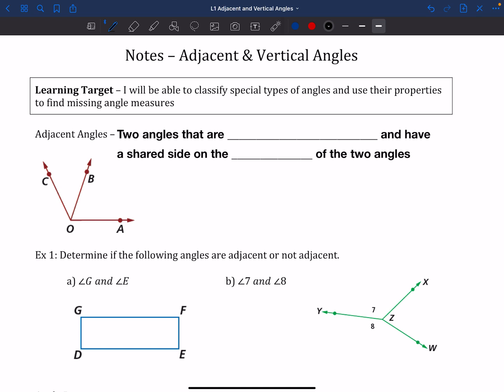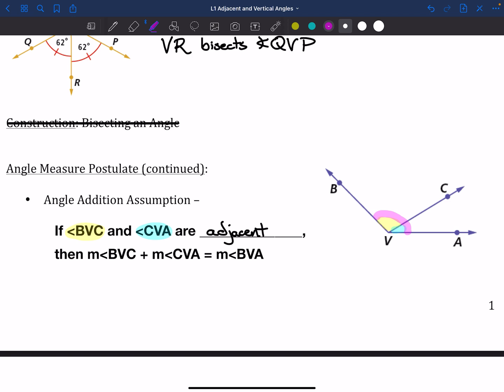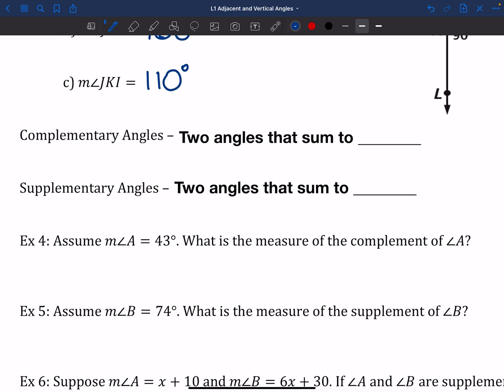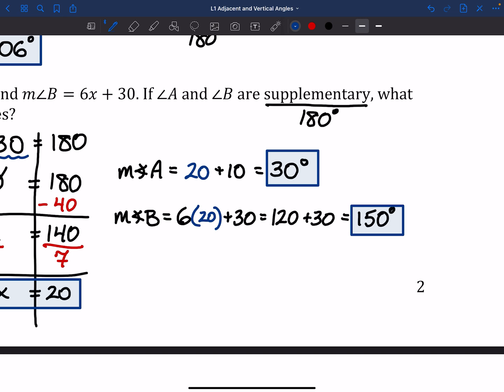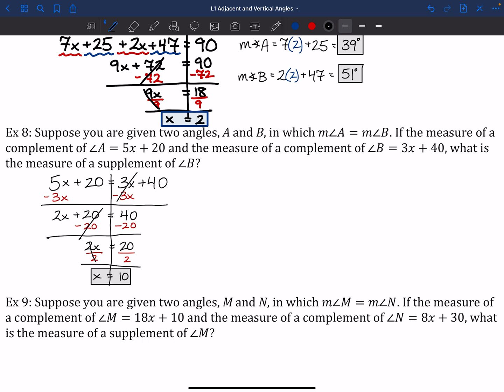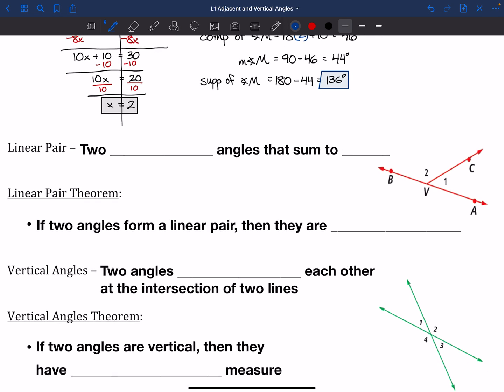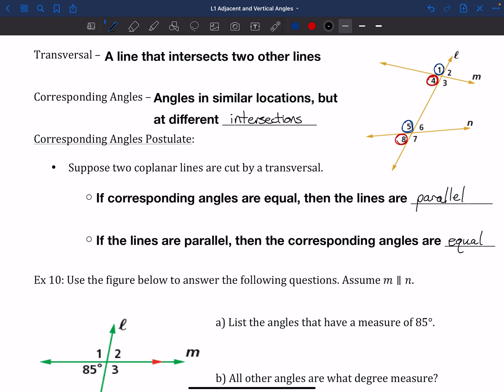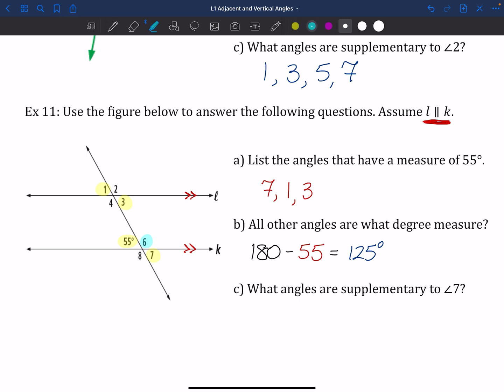Unit 2, Lesson 1 — Adjacent & Vertical Angles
To my classes-- Apparently annotations on videos aren't a thing anymore! I tried to give it timestamps so you can see where to skip ahead to if you're in a non-honors class. I've also got timestamps below that may be helpful for that.

Timestamps:
0:00 Lesson
16:40 Start of Honors material
27:16 All sections lesson

Exploring properties of adjacent and vertical angles, including definitions of complementary/supplementary. Solved problems involving complements/supplements, as well as solving diagrams of parallel lines with a transversal and the corresponding/vertical angles that are contained within those diagrams.